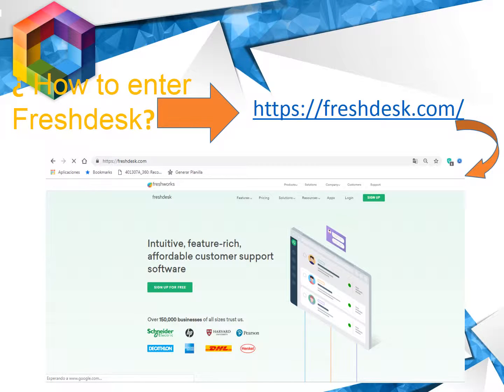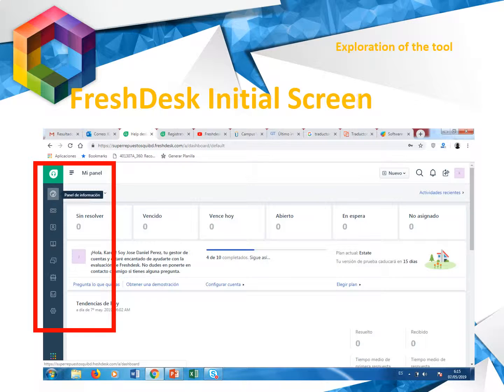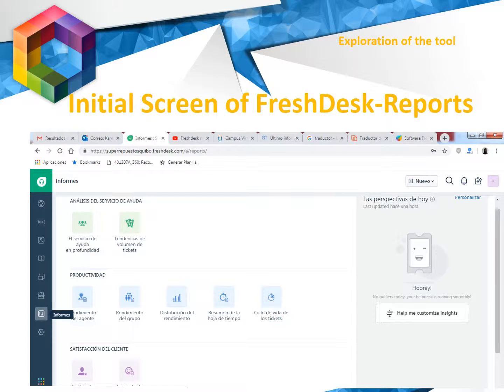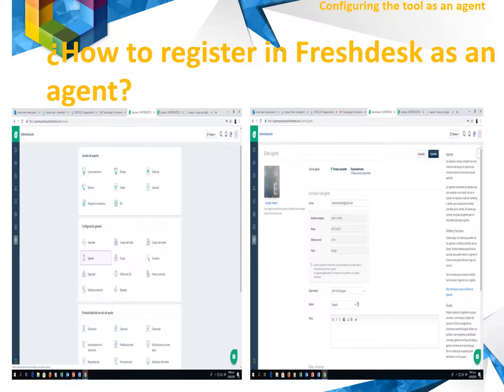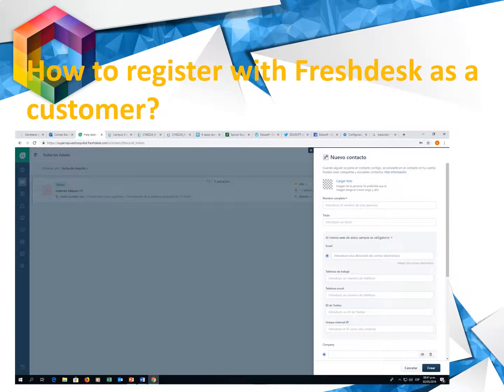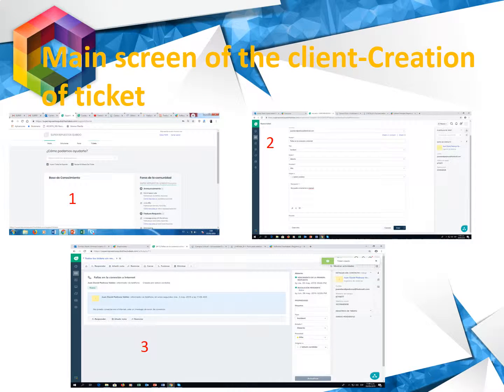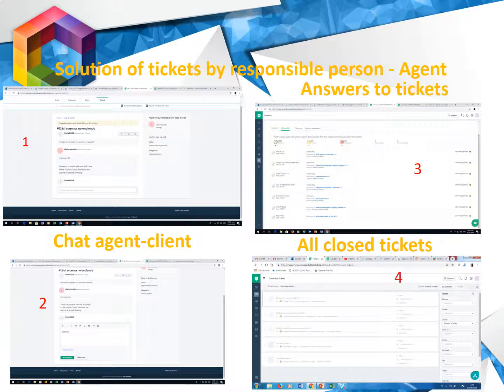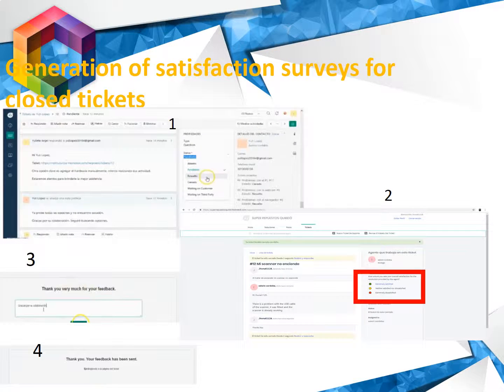Practical component FreshDesk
Unit 2: Phase 4 - Practical component. IT infrastructure-based services management using help desk tools Forum